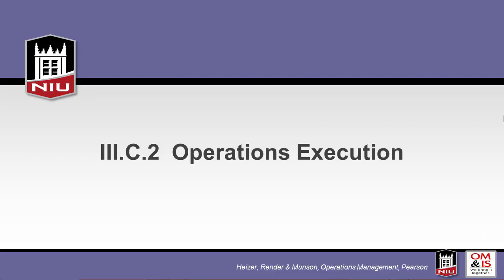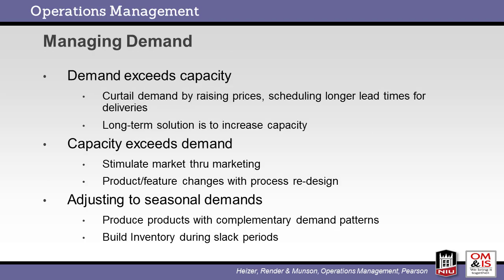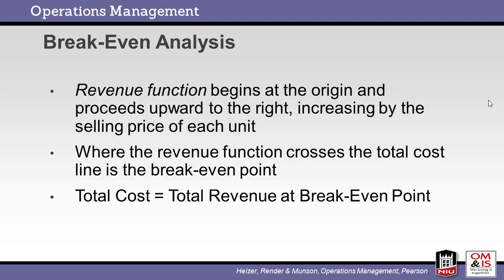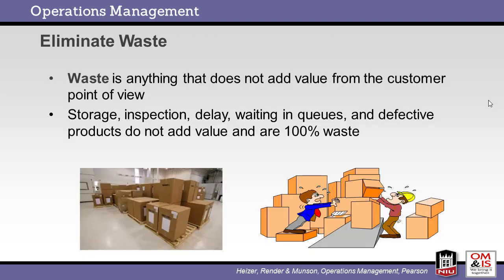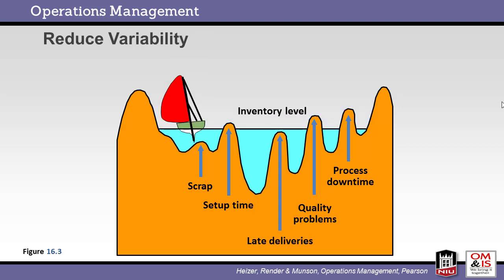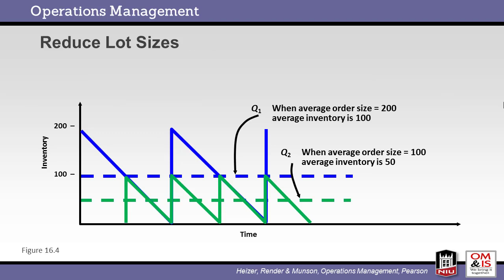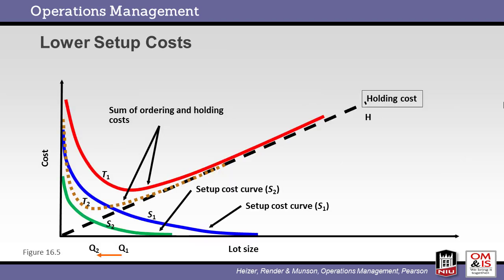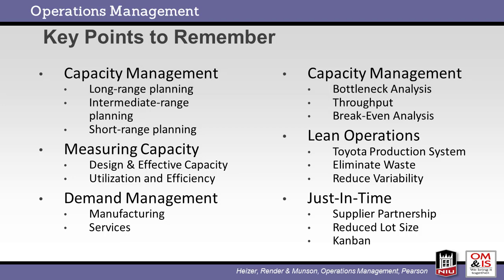IIIC2 Operations Execution